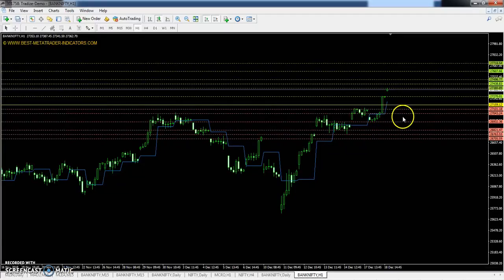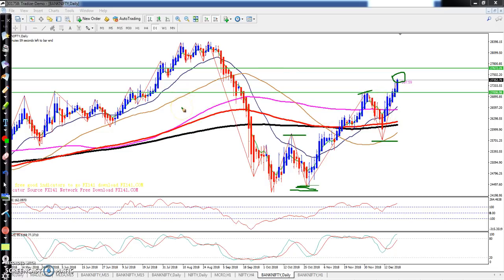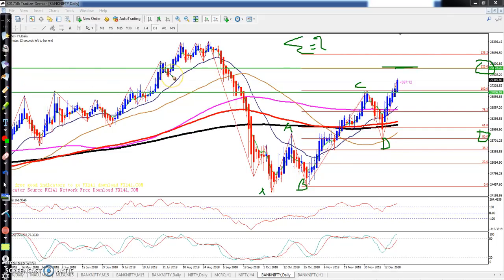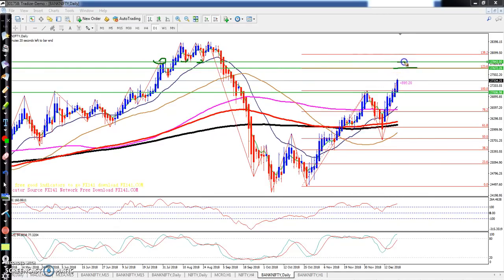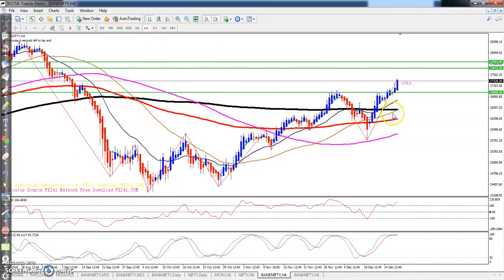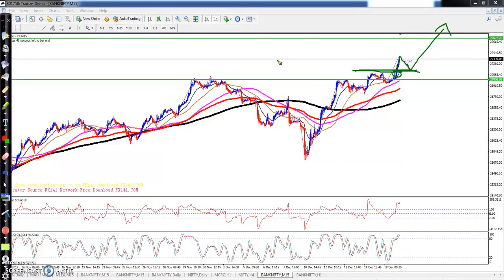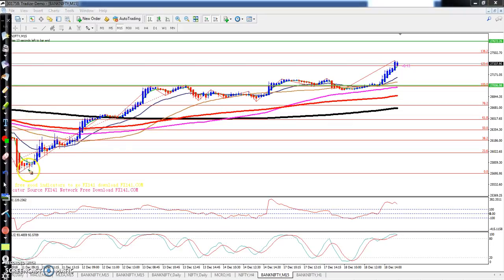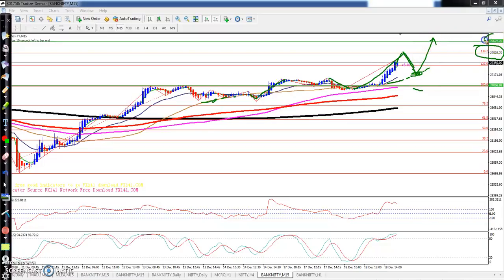Banknifty Today's Market Trend, Range and Pivot Point 19.12.2018 (English)